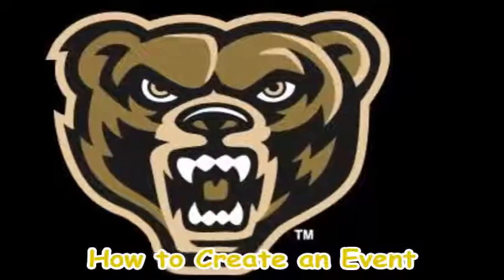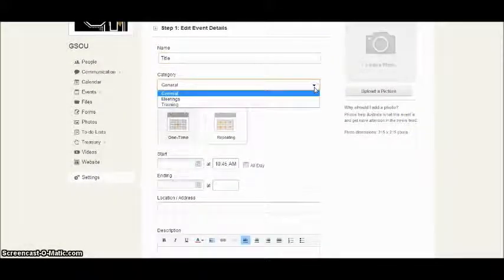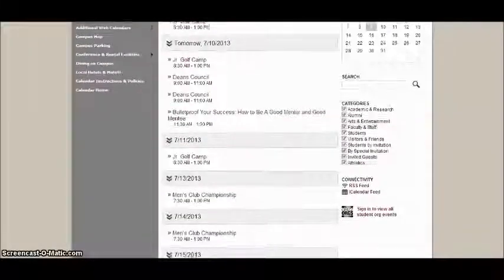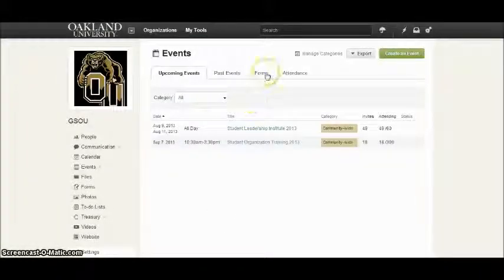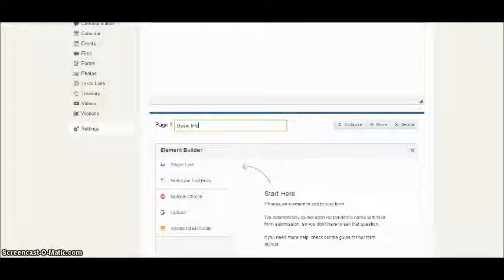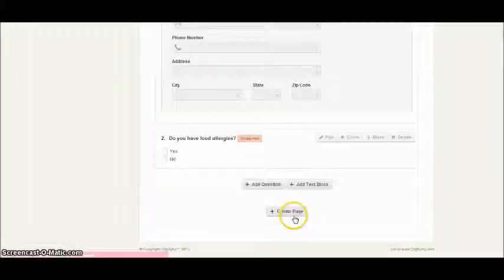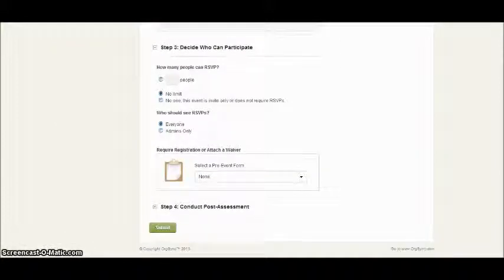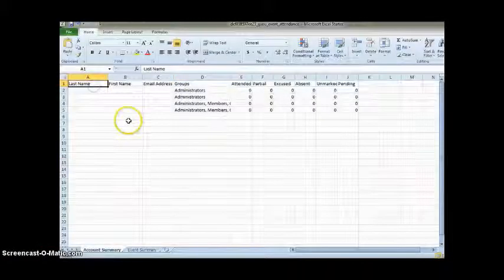GrizzOrgs Tutorial- How to Create an Event and Event Forms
How to Create an Event and Event Form on GrizzOrgs. Learn how to create a new event, share it to the community calendar, create a registration form, and export event files to your computer.